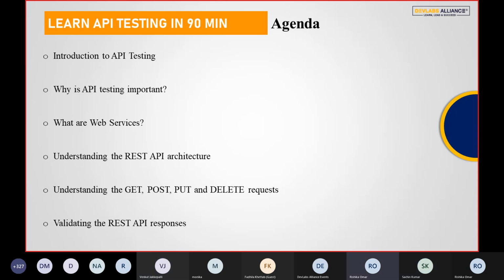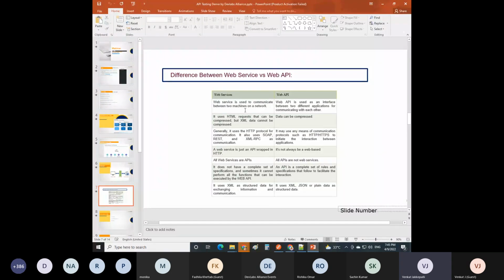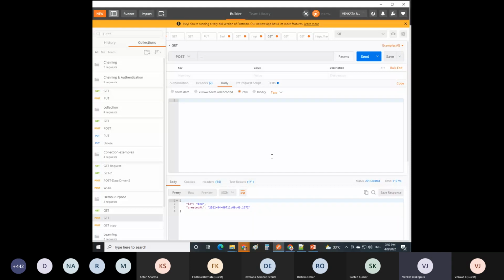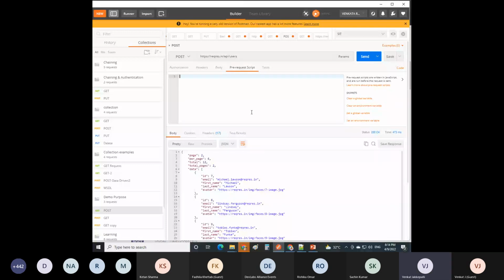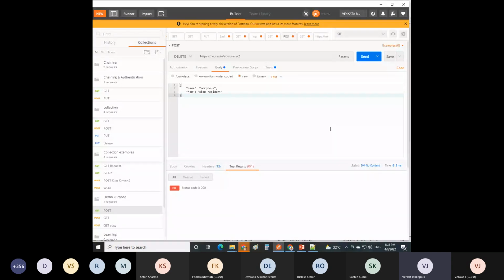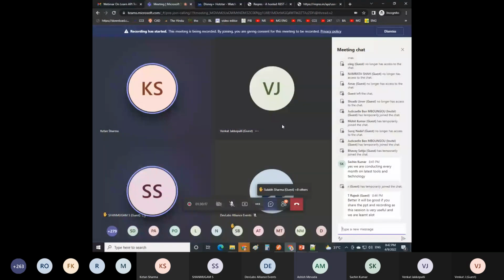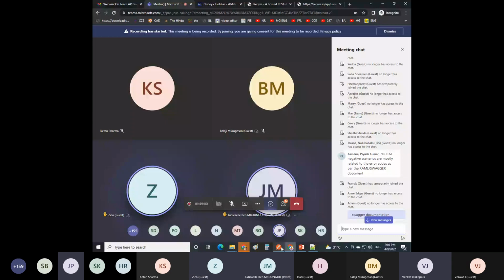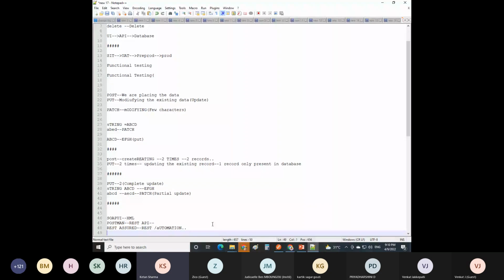Webinar - Learn API Testing in 90 Minutes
Introduction to API Testing
Why is API testing important?
What are Web Services?
Understanding the REST API architecture
Understanding the GET, POST, PUT and DELETE requests
Validating the REST API responses